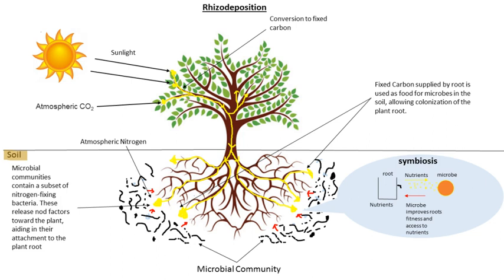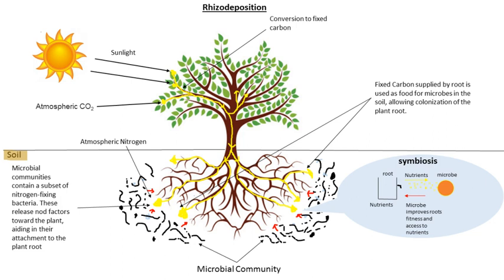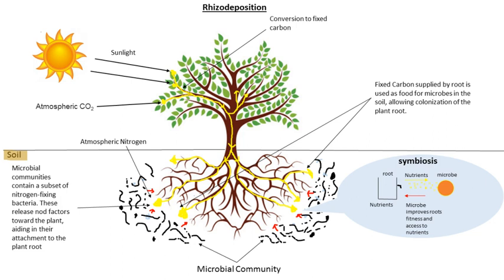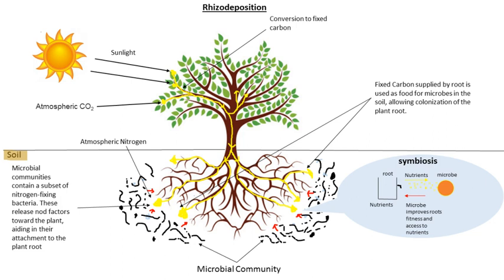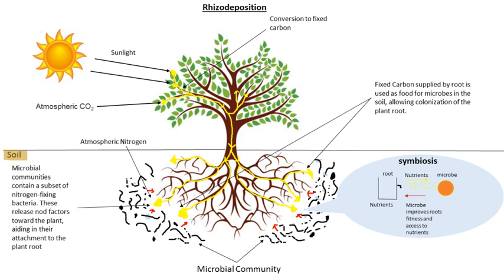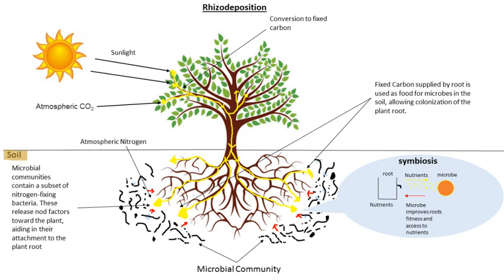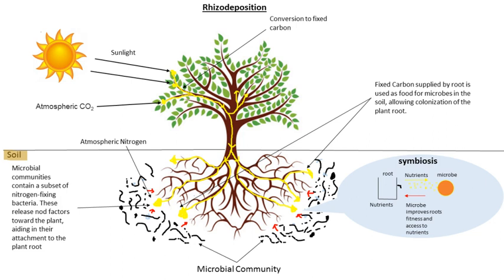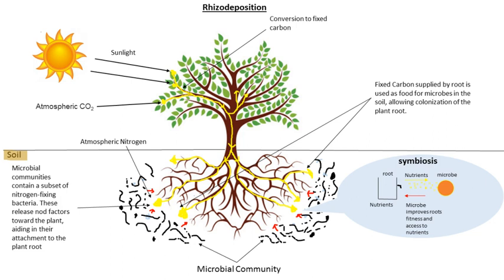Root microbiome | Wikipedia audio article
00:01:53 1 Function
00:02:02 1.1 Types of Symbioses
00:03:16 1.2 Mutualist-Parasite Continuum
00:04:18 2 Composition
00:05:33 2.1 Mycorrhizae
00:06:52 2.2 Endophytes
00:07:26 2.3 Archaea
00:07:50 3 Assembly Mechanisms
00:10:04 3.1 Biotic Assembly Mechanisms
00:11:12 3.2 Abiotic Assembly Mechanisms
00:11:50 3.3 Succession

- Socrates

SUMMARY
The root microbiome is the dynamic community of microorganisms associated with plant roots. Because they are rich in a variety of carbon compounds, plant roots provide unique environments for a diverse assemblage of soil microorganisms, including bacteria, fungi and archaea. The microbial communities inside the root and in the rhizosphere are distinct from each other, and from the microbial communities of bulk soil, although there is some overlap in species composition. Root microbiota affect plant host fitness and productivity in a variety of ways. Members of the root microbiome benefit from plant sugars or other carbon rich molecules. Individual members of the root microbiome may behave differently in association with different plant hosts, or may change the nature of their interaction (along the mutualist-parasite continuum) within a single host as environmental conditions or host health change.Despite the potential importance of the root microbiome for plants and ecosystems, our understanding of how root microbial communities are assembled is in its infancy. This is in part because until recent advances in sequencing technologies, root microbes were difficult to study due to high species diversity, the large number of cryptic species, and the fact that most species have yet to be retrieved in culture. Evidence suggests both biotic (such as host identity and plant neighbor) and abiotic (such as soil structure and nutrient availability) factors affect community composition.